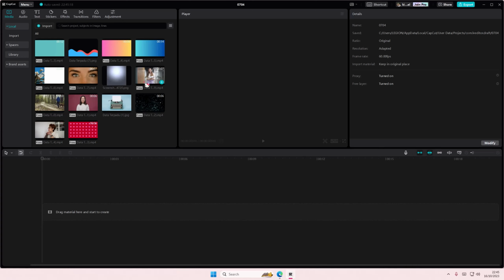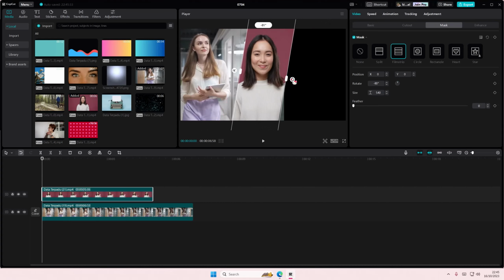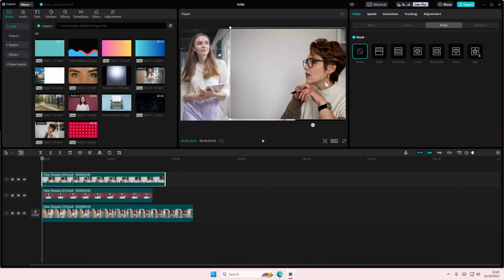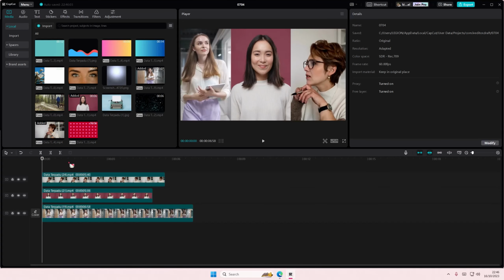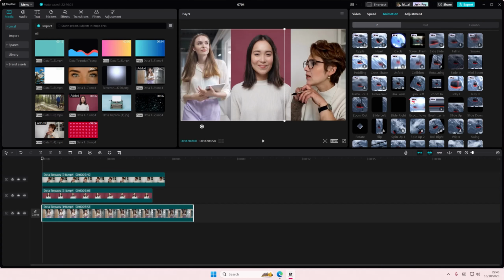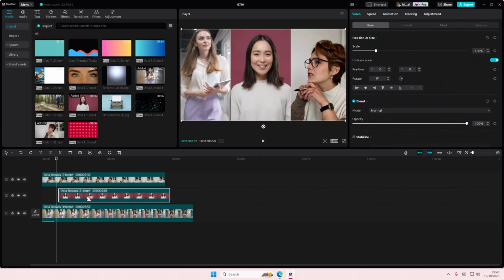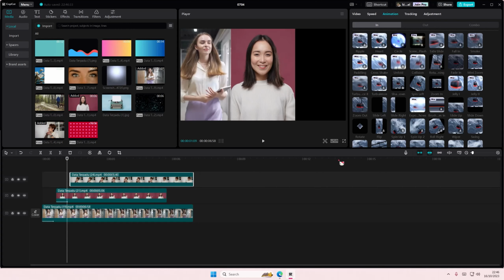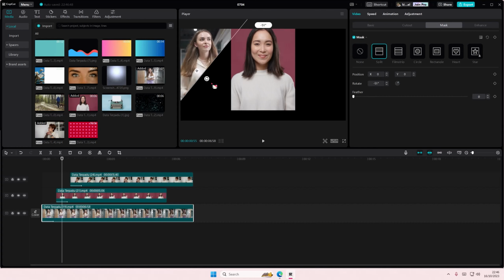How You Can Combine Clips And Apply The Slide Down Animation To Your Videos In CapCut PC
Want to combine clips and apply this animation on your videos in CapCut PC? Here's how you can do that.